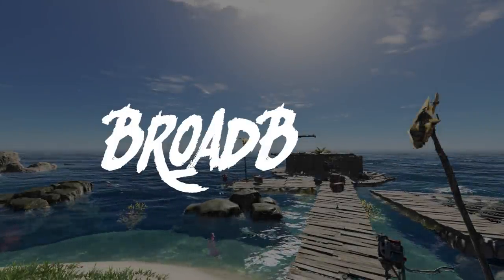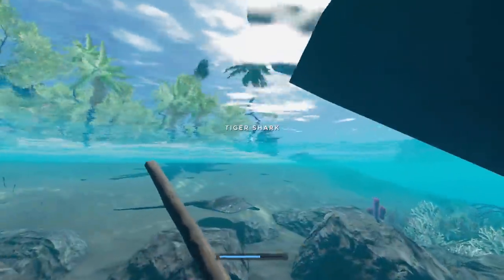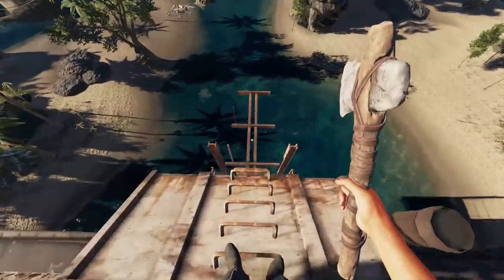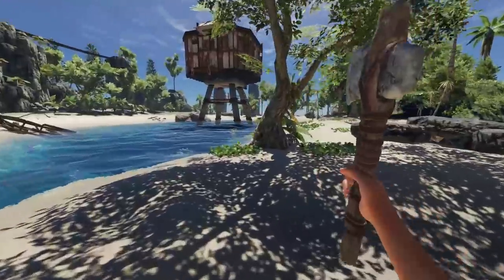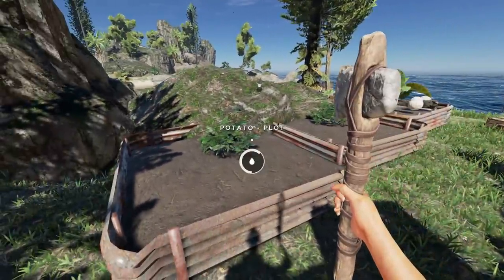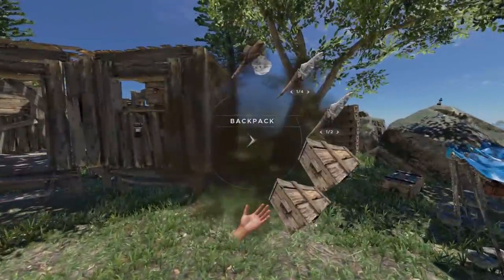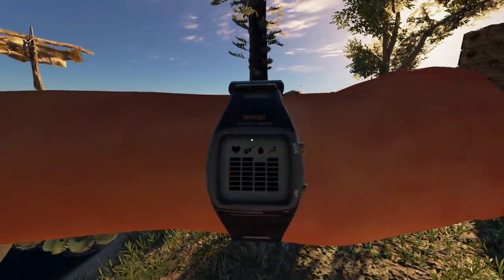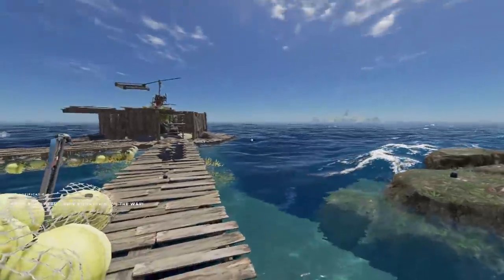SHARK INFESTED ISLAND! Stranded Deep S3 Episode 17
Welcome to Stranded Deep. After being the only survivor of a plane crash in the Pacific Ocean, you have to craft, build and hunt in the fight against mother nature.

My PC Specifications:
• CPU: Intel Core i7-4790K 4.0GHz Quad-Core Processor
• GPU: EVGA GeForce GTX 1080 8GB SSC
• Ram: Kingston HyperX Fury Black 16GB DR3-1866